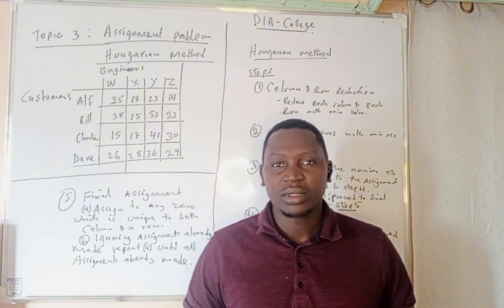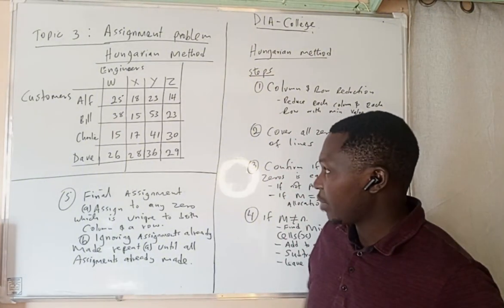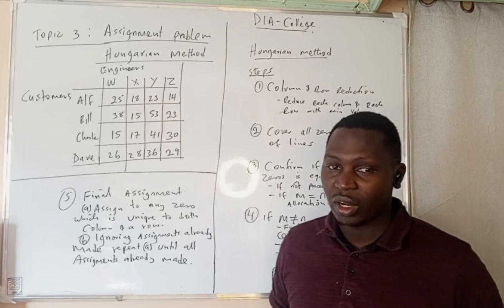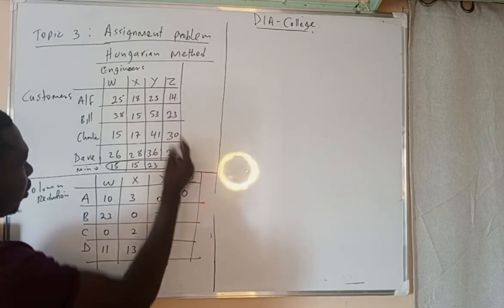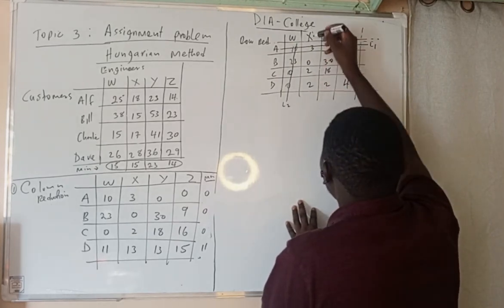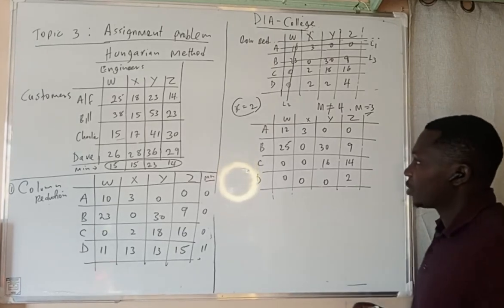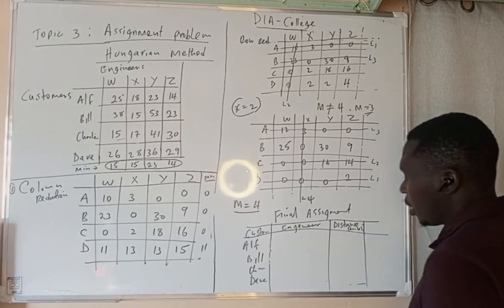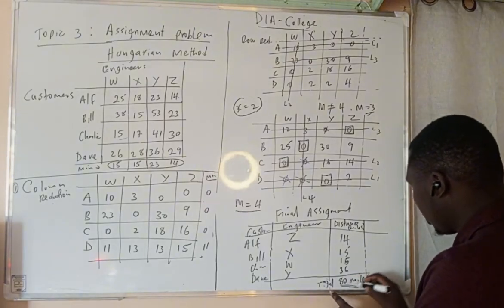Assignment Problem -Hungarian Algorithm Part 1